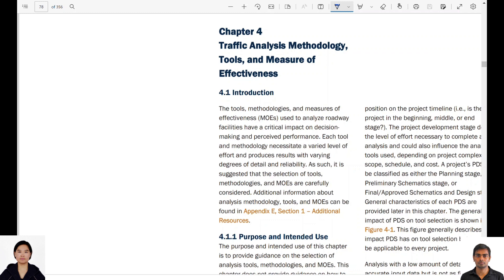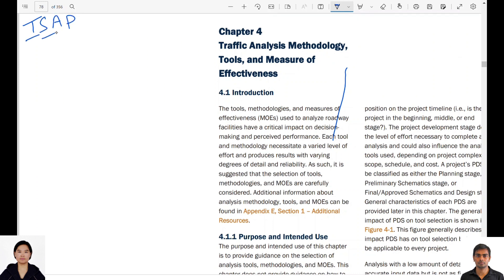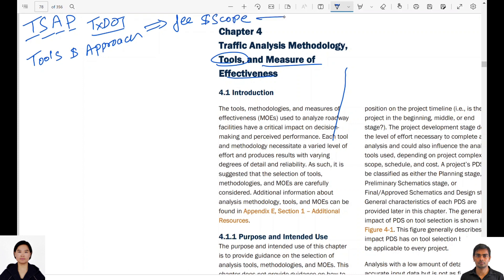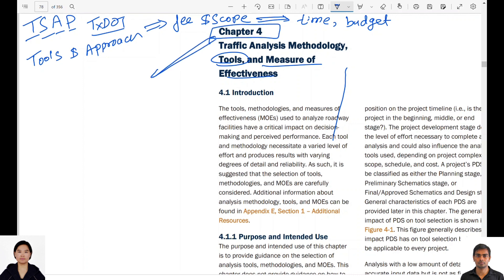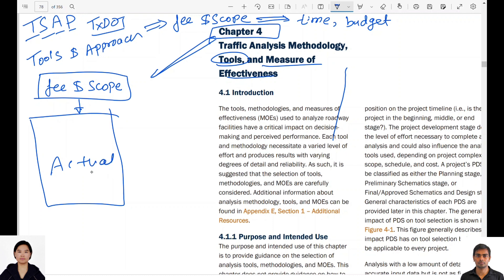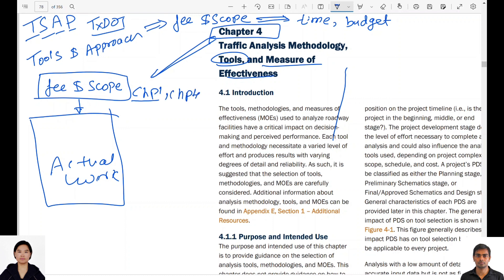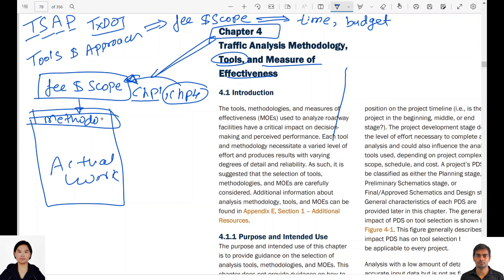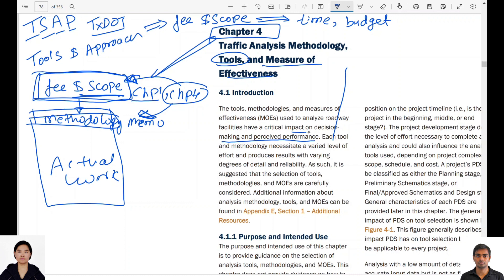Unpacking TxDOT's TSAP: Review and Discussion of Ch 4: Traffic Analysis Methods, Tools & MOEs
00:00 Introduction to TSAP Chp 4 Methodology, Tools and MOE
07:00 Project Stages
16:15 Analysis tools description and Selection methodology
17:15 Tool Selection Flow Chart
26:25 Disclaimer
27:40 Traffic Analysis software
38:45 Level of Effort
40:10 Data Requirements

We are excited to review and discuss the brand-new Traffic Safety Analysis Procedure Manual - Draft version by Texas Department of Transportation. In this video, we will look at chapter 4: Traffic Analysis Methodology, Tools, and Measure of Effectiveness.

or google search "TxDOT TSAP Manual."

Regards
Amit Kumar Singh, PE, PTOE, RSP1
B-Tech with Honors - IIT Bombay
MS - UT Austin